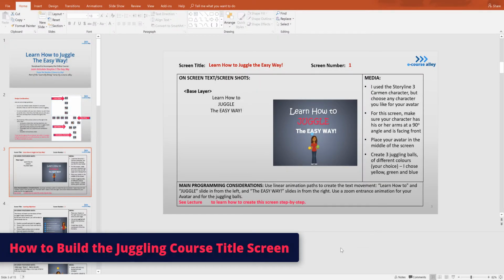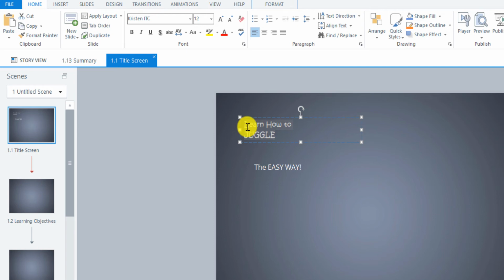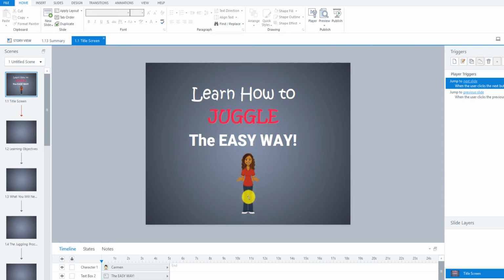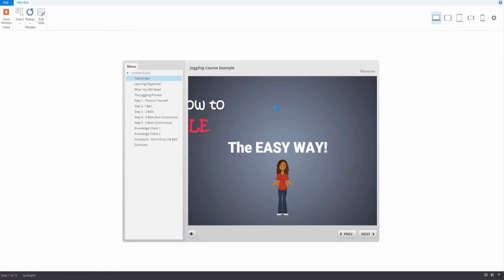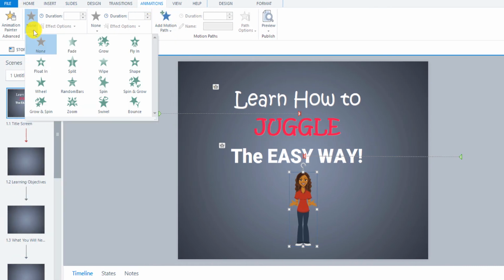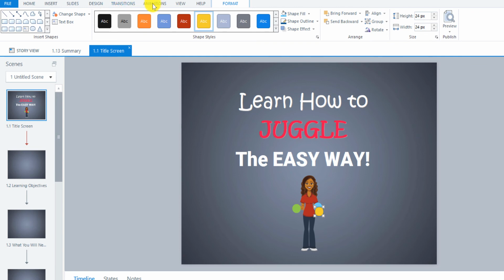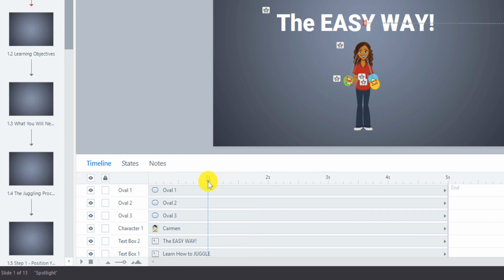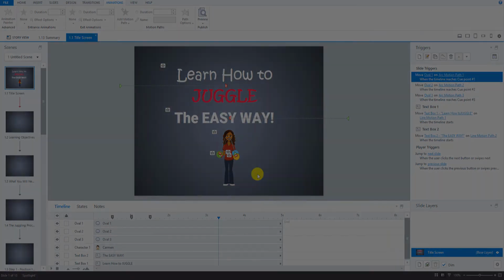How to Build a Title Slide in Articulate Storyline 3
In this video, you will learn how to create a title slide in Articulate Storyline 3.

Key Articulate Elements Used:
- Articulate Character
- Animations
- Triggers